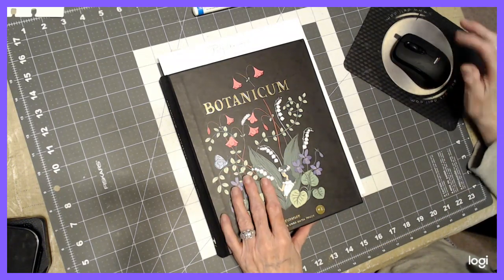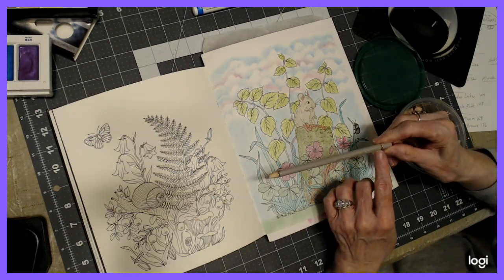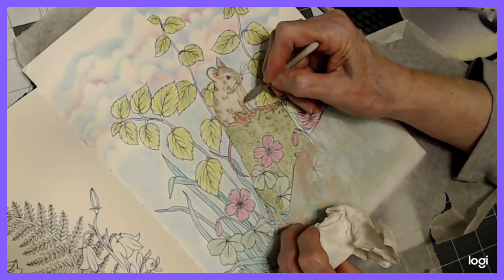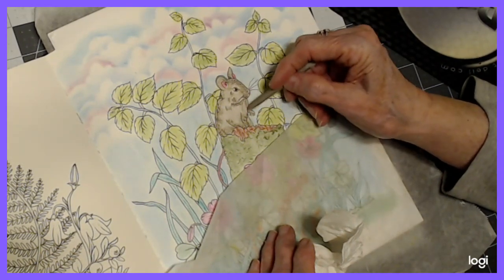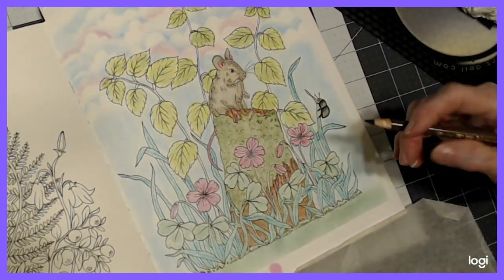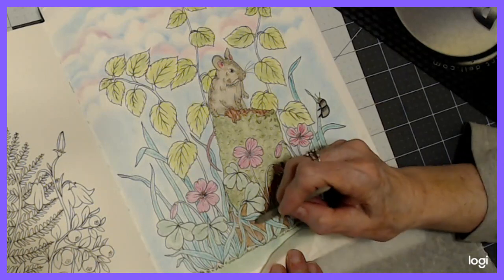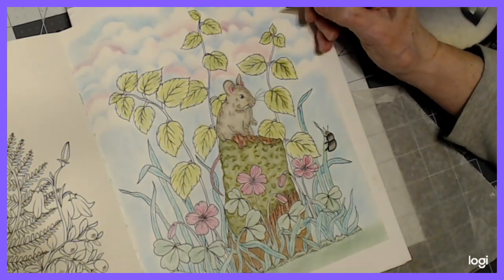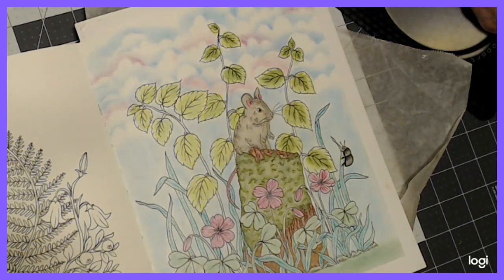Buddy Color 2 Botanicum by Maria Trolle (Shading for Final Touch) Part 2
The content of this video is for Adults Only and Not intended for children. This is the best way to help my channel grow. Thank you so much for your support!!

The Customer Service and quality is very good from this company.  You won't be disappointed.

Supplies:
Brandywine Wig Spray for Fixative
Mozart Metallic Watercolor Set of 6
Kuretake Metallic Watercolor Set of 6
Faber Castell PolyChromos Colored Pencils 72 set
Mungyo Soft Pastels 64 Half Sticks
Pan Pastels Basic Set
**All of the above listed supplies can be found at Amazon.com